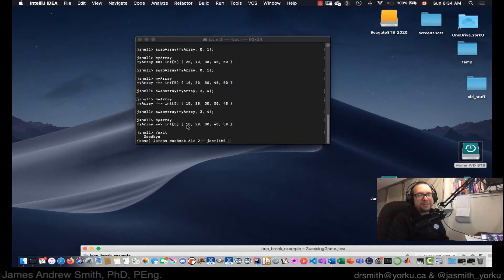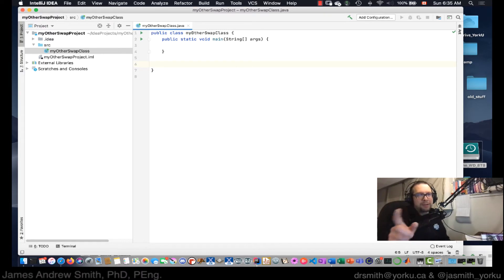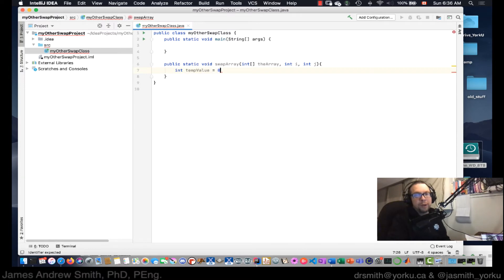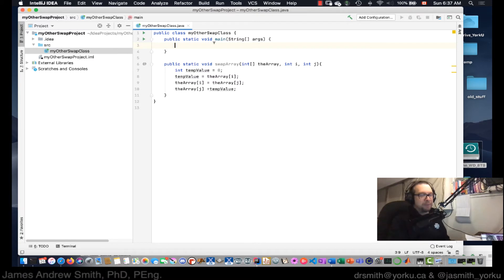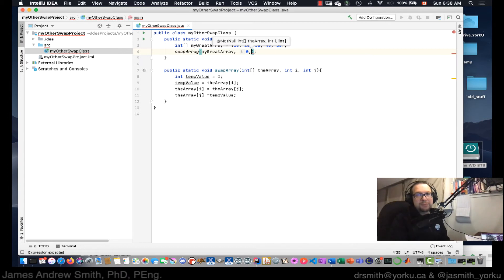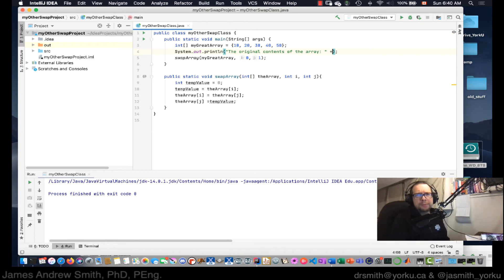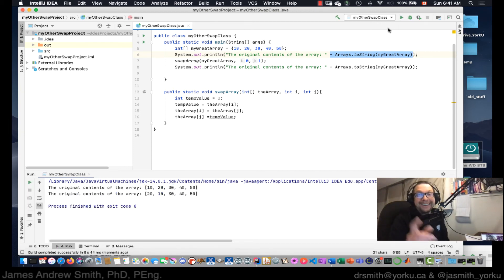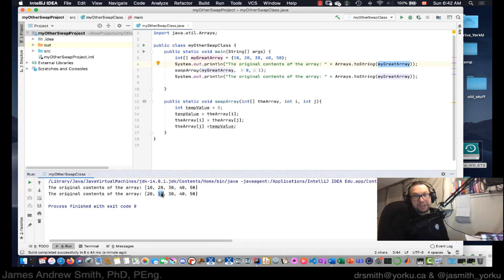Practical Java: Swapping Elements in an Array (in IntelliJ)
Here's an example solution for solving the "swap a pair of elements in an array" problem.  We'll do it in IntelliJ (2020) with JDK 14.  We use basic print-to-screen to show the effects of the method.

In previous videos we saw how to set up the array swap solution in the Java Shell (jShell).  In another video we show how to set up this problem, but with JUnit (Unit Testing), which is an improvement over print statements.

More on Arrays in Ch. 15 of the "Beginning Java 8 Fundamentals" book